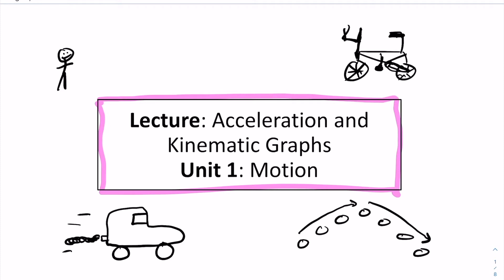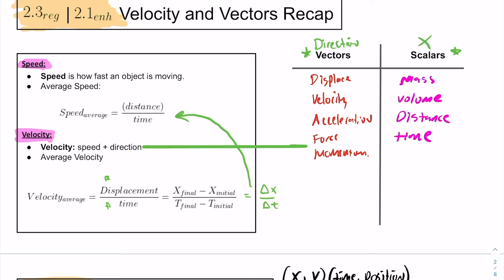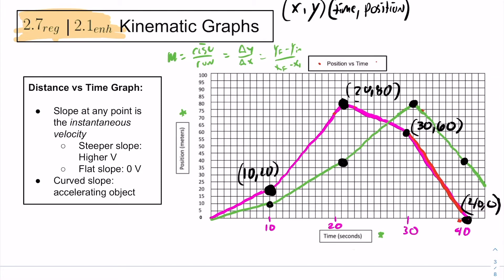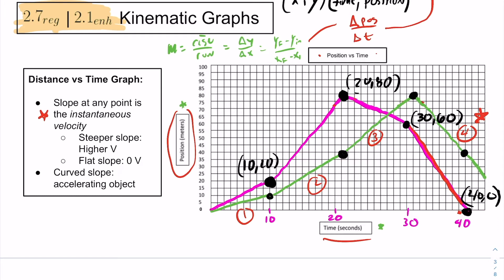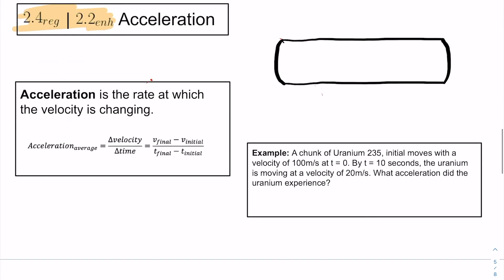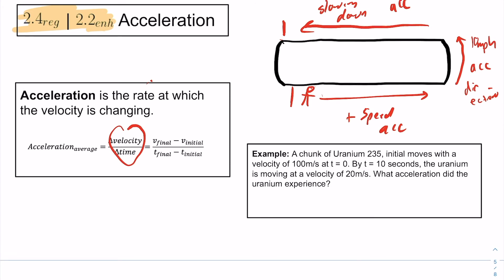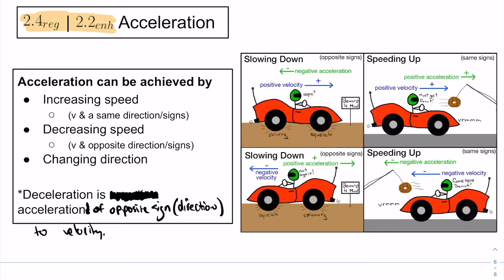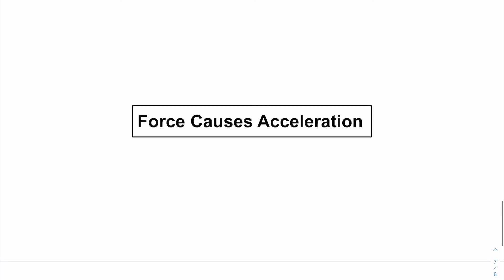Physics - Lecture 3: Acceleration and Kinematic Graphs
NGSS Physics Lecture 3 - Mr. Mellor 2021